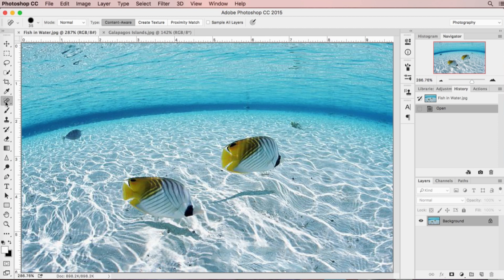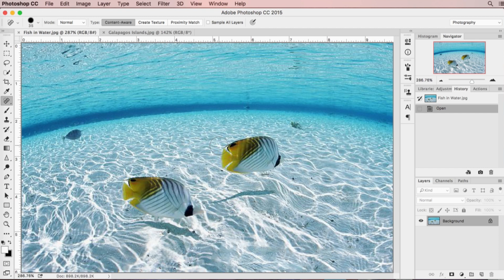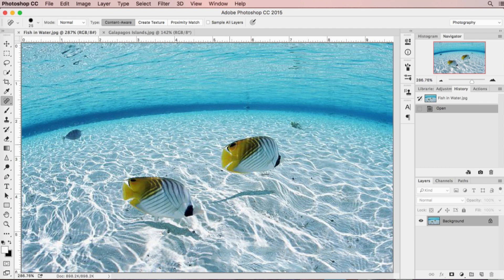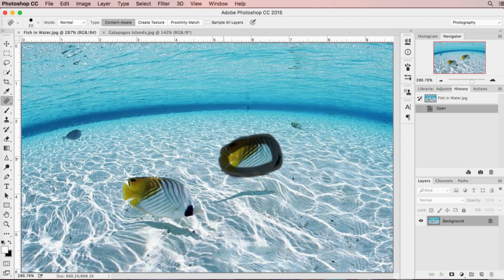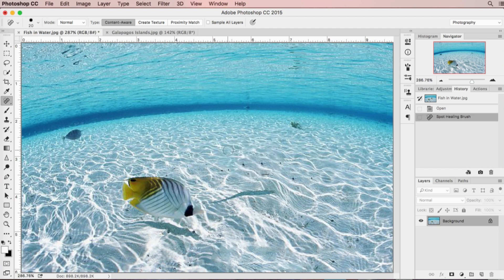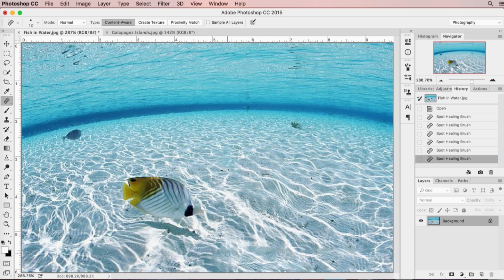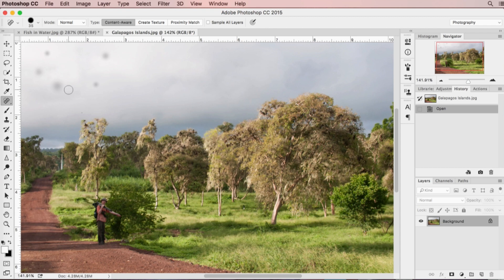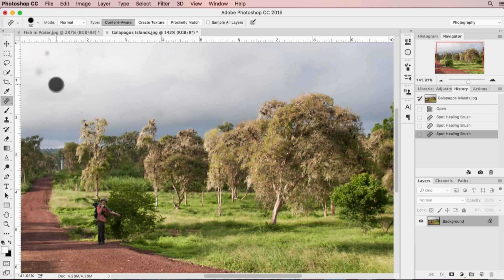Healing Brush Tool - Adobe Photoshop Tutorial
In this tutorial we discuss the uses of the healing brush tool found in Photoshop version CS5 and up.

Visit PhotoTourTrekkers.com for more.